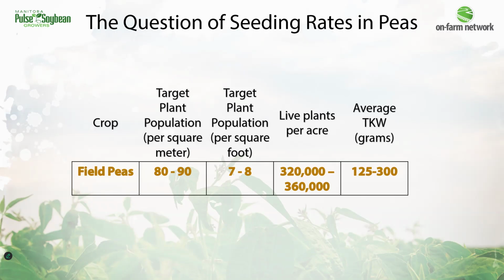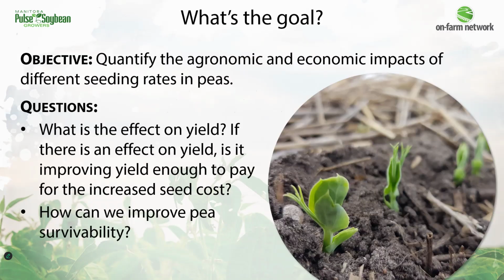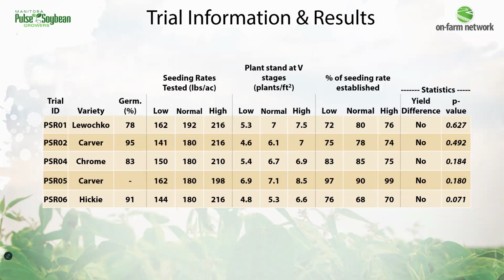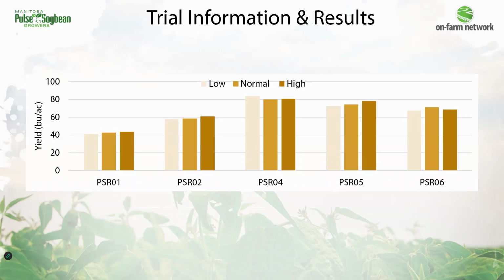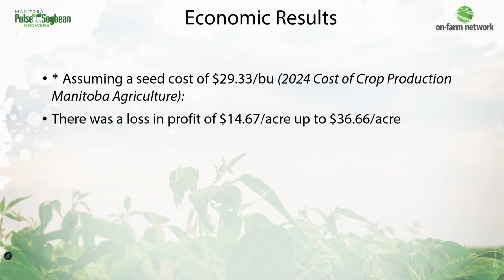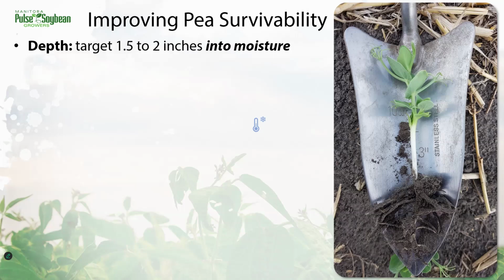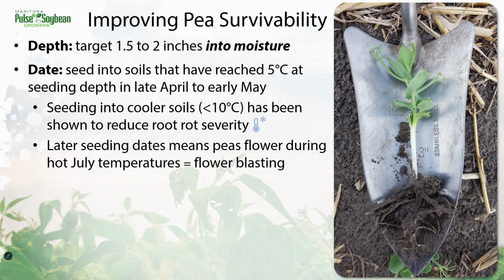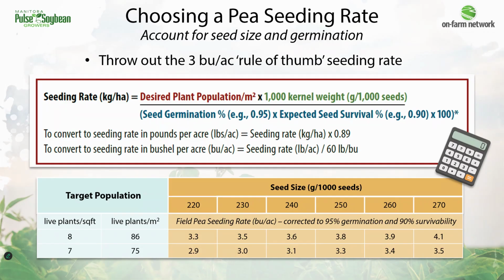Field Pea Seeding Rates - 2024 On-Farm Network Results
MPSG's On-Farm Network hosted five field pea seeding rate trials in 2024.

MPSG's On-Farm Network has been investigating different field pea seeding rates since 2021.